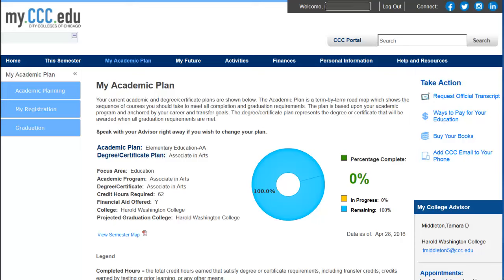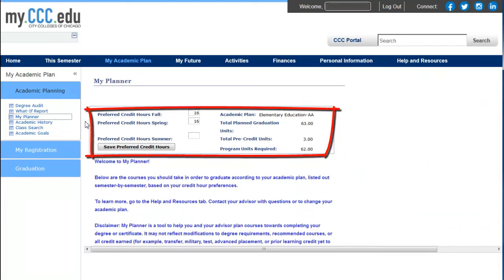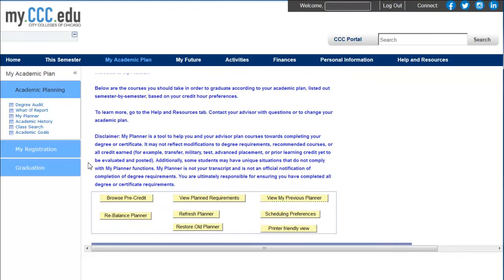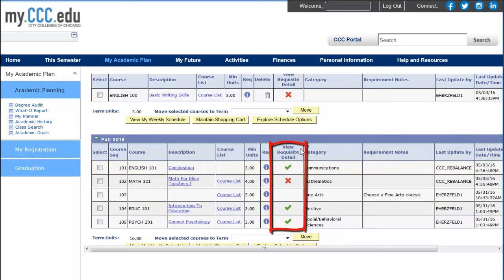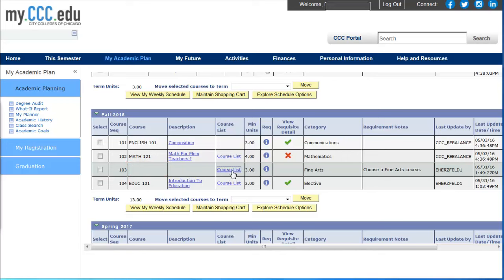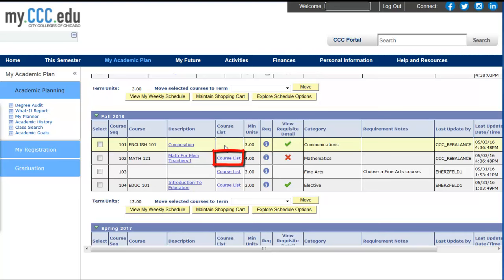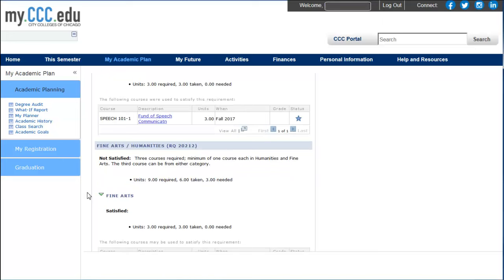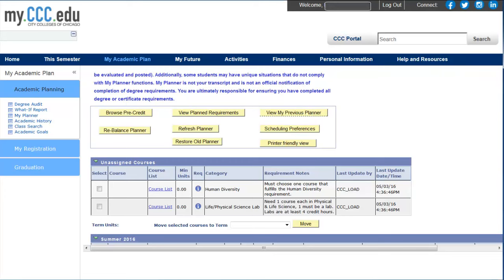How to Use My Planner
Want tips on how to best utilize the My Planner tool? Watch this short video and get the help you need.